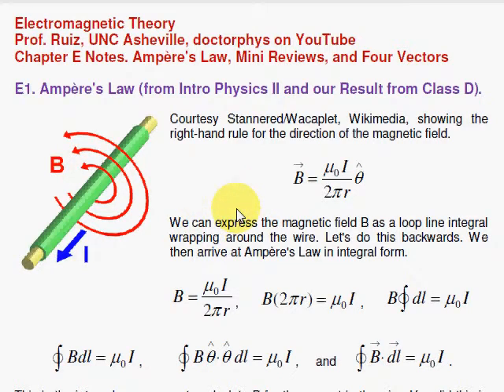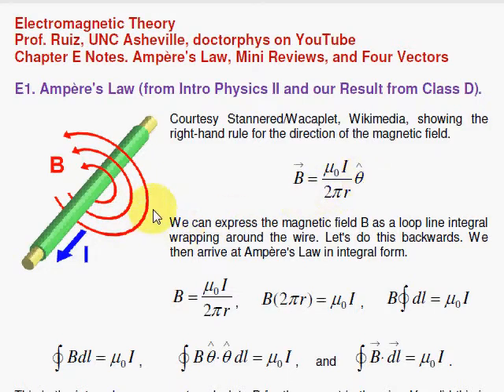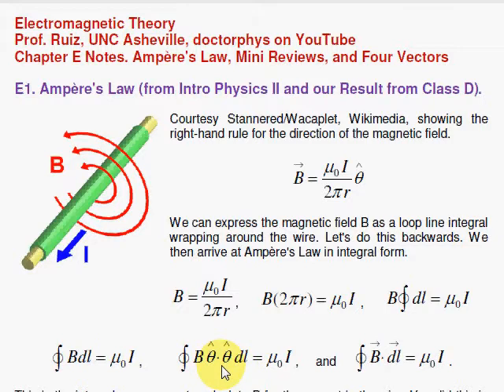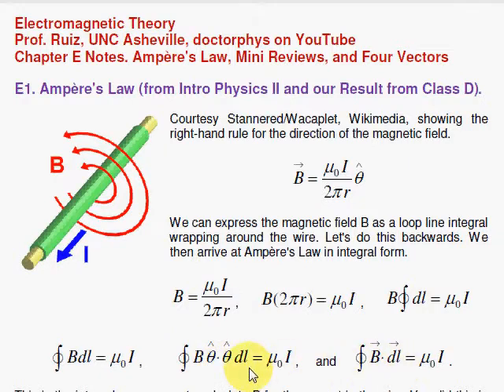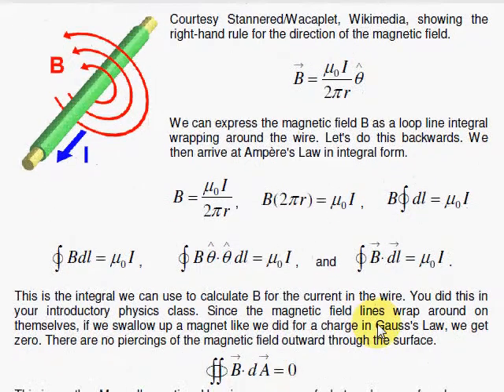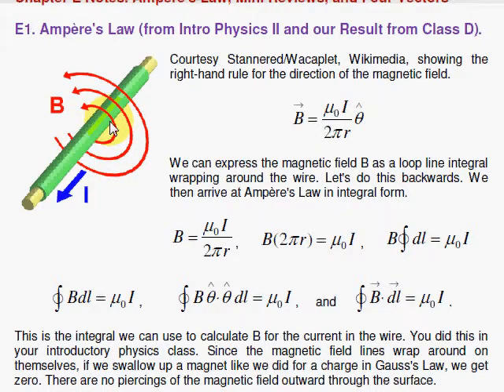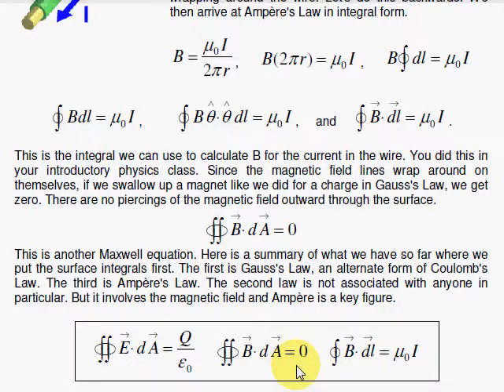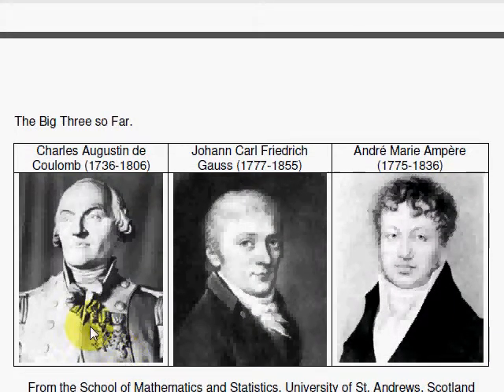EMT-E1. Ampere's Law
Ampere's law is arrived out in integral form.